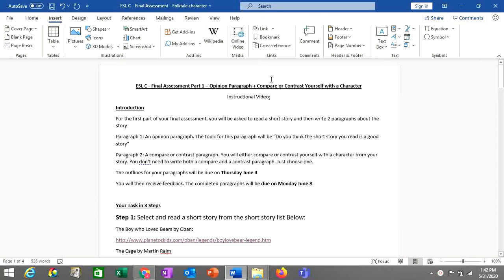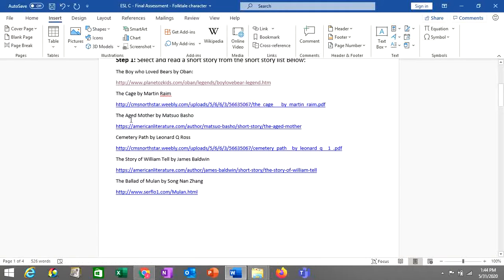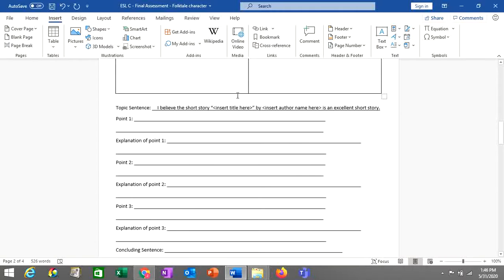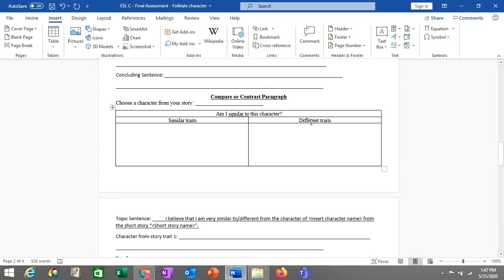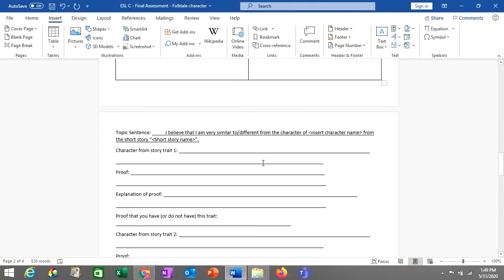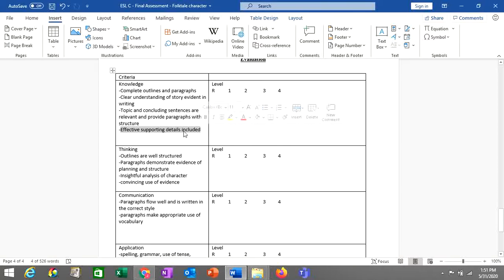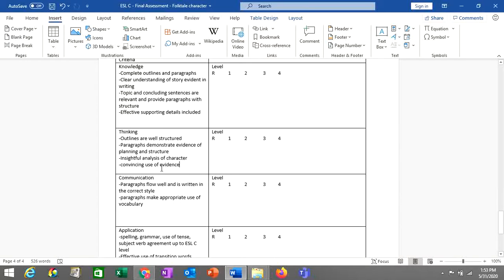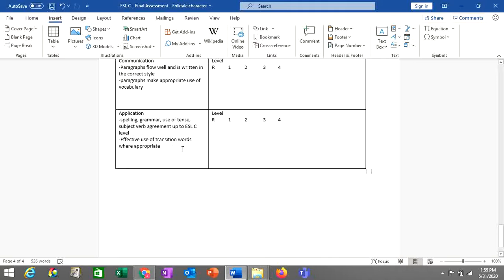ESL C Final Assessment Instructional Video